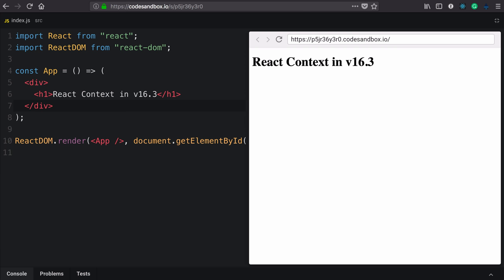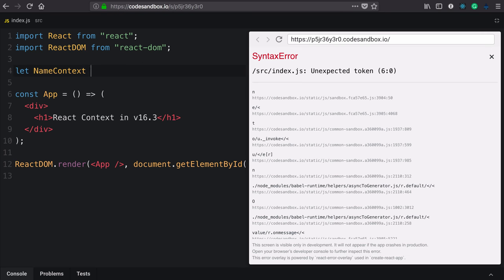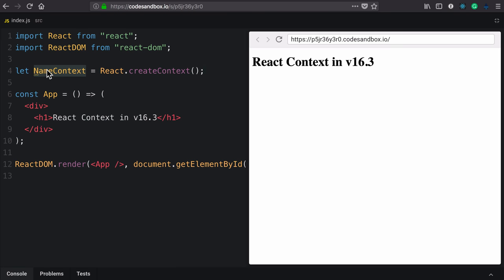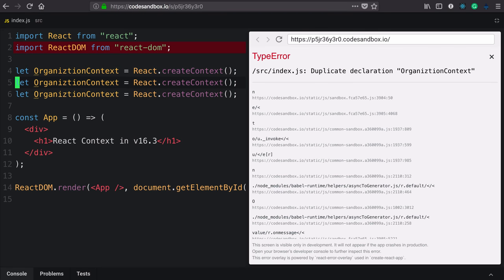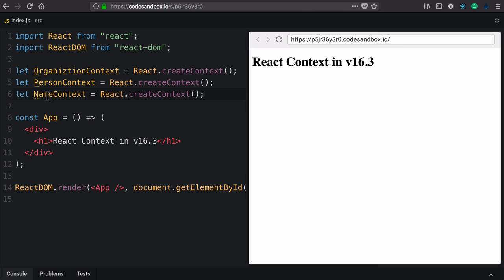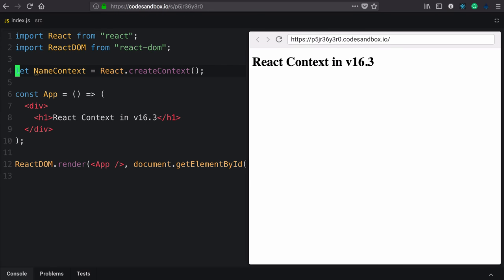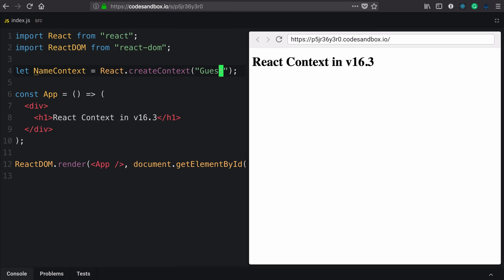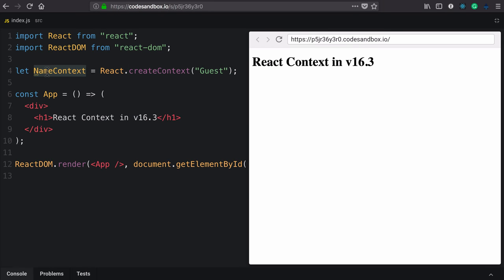the context api 3